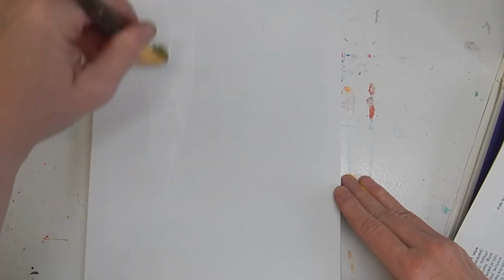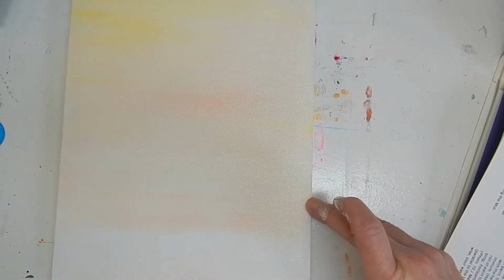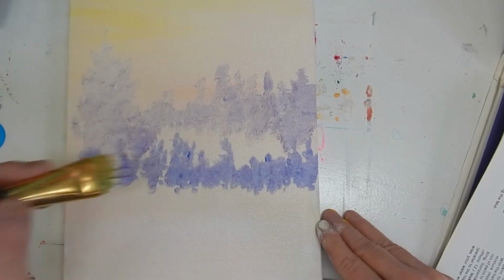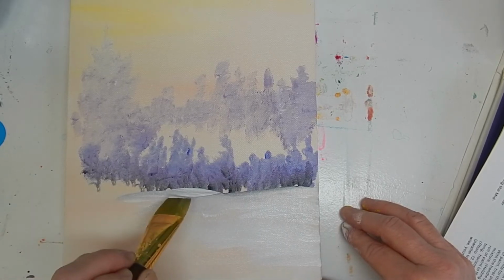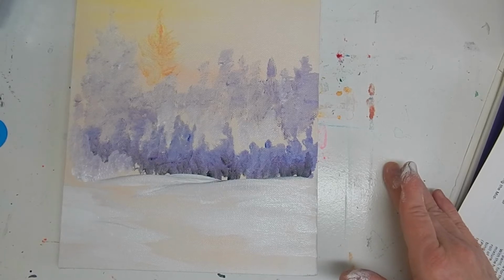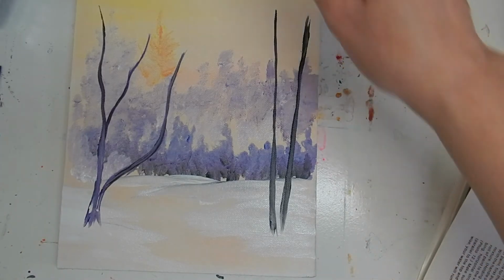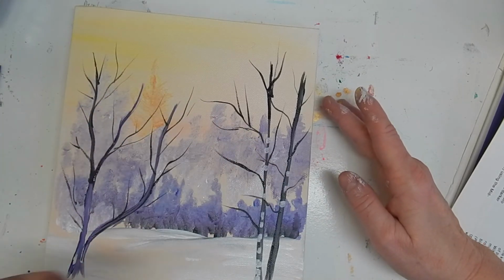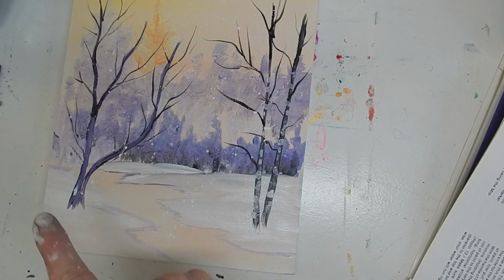PAINTING A BOB ROSS IN ACRYLICS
THIS VIDEO IS INTENDED FOR ADULTS 18 YEARS AND OVER. In this video I am demoing how to paint a Bob Ross in acrylics. hope you enjoy the video,